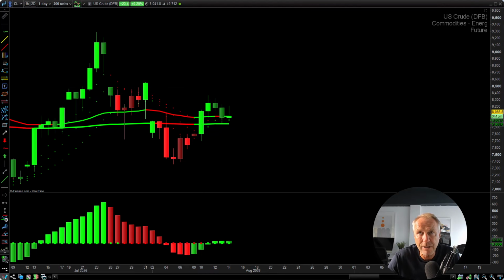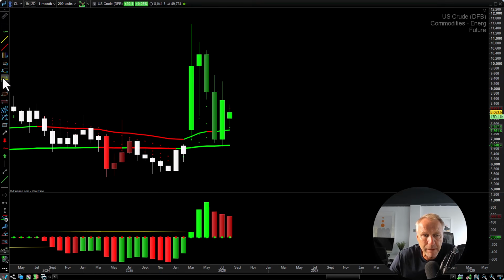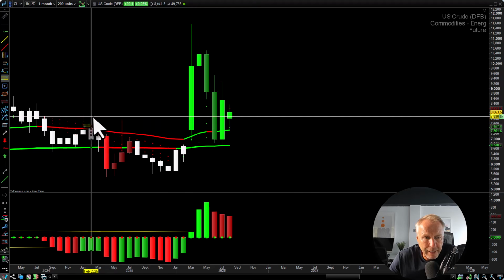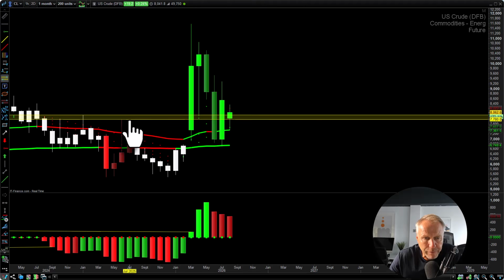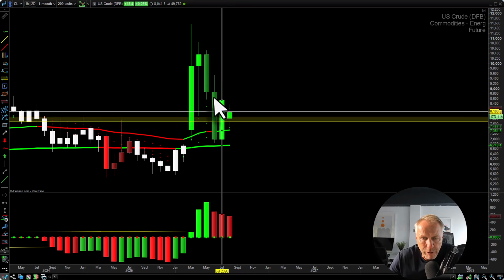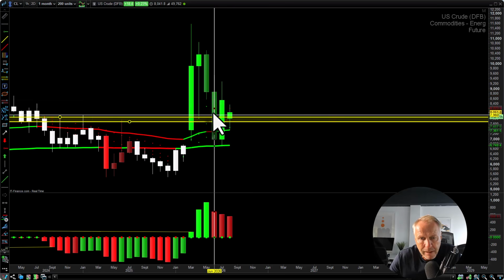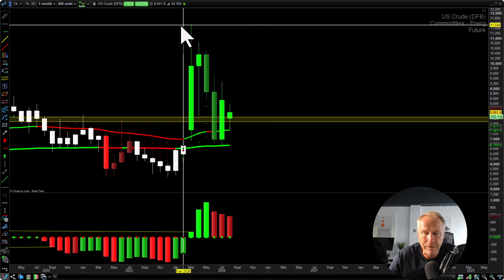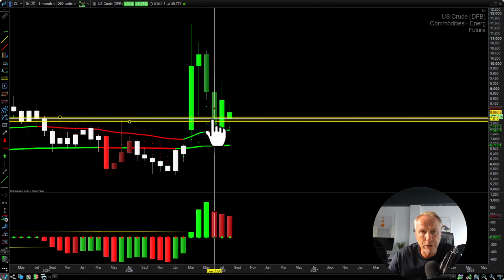How To Build Big Winning Trades As A Day Trader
Learn to trade with the Colour Method Trading Systems

▬▬▬▬▬▬▬▬▬▬▬▬ SOCIAL  ▬▬▬▬▬▬▬▬▬▬▬▬
 🎙 For my #1 podcast on trading:

Results from Trading College or Lee Sandford may not be typical nor expected for every person. Lee is a professional investor and trader. This is not a “get rich quick” scheme. Your results may be better, worse, or the same as Trading College and Lee